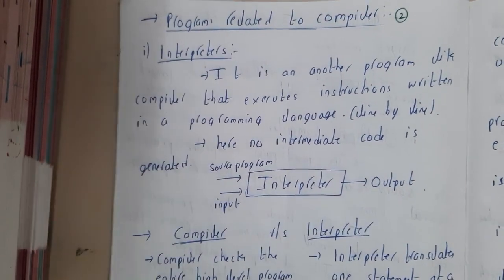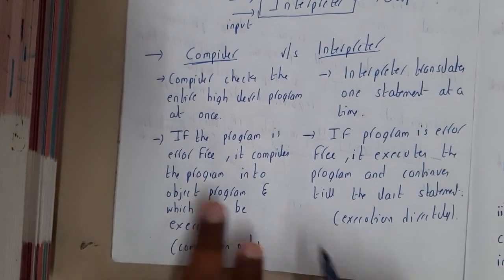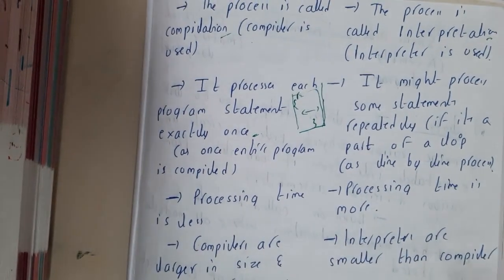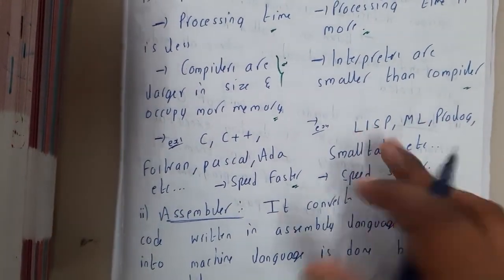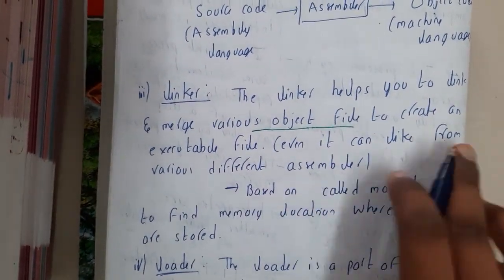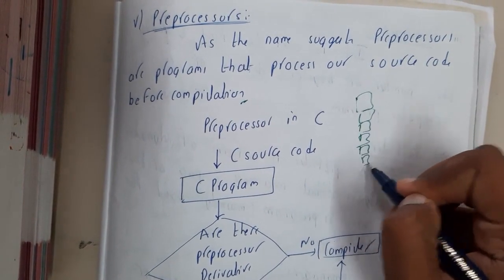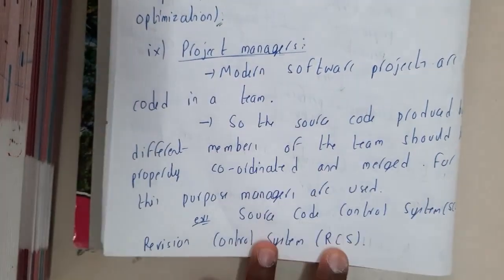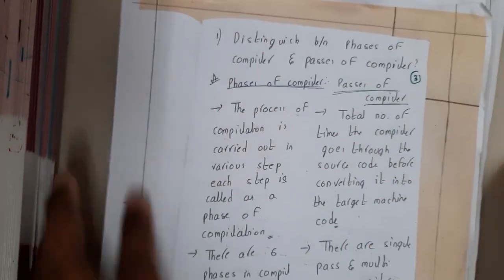1.2 Steps of Language processing and terminology in compilers